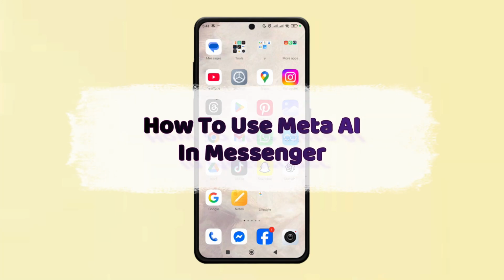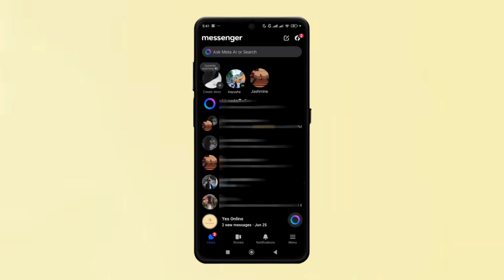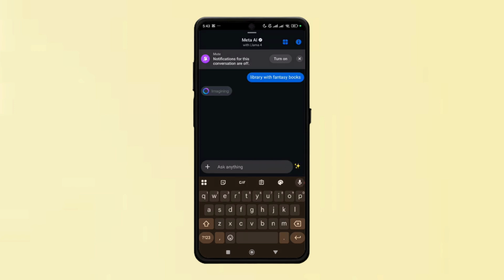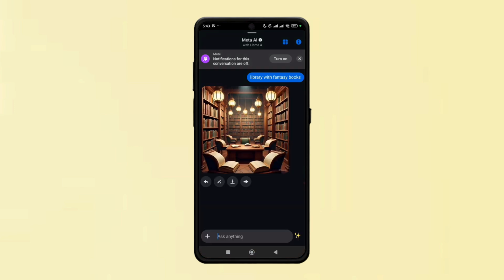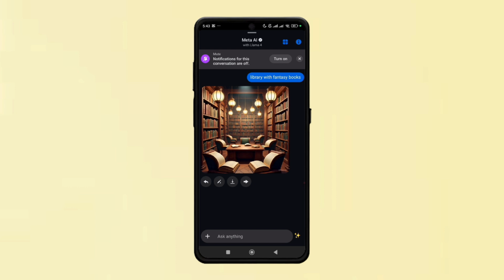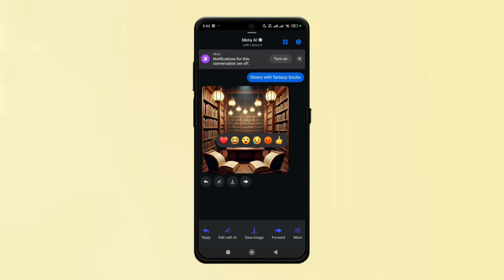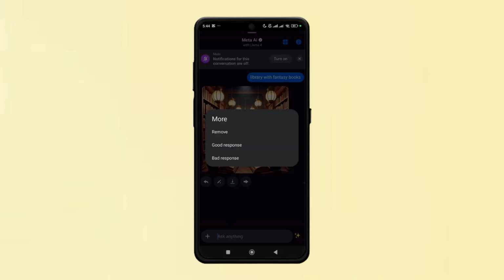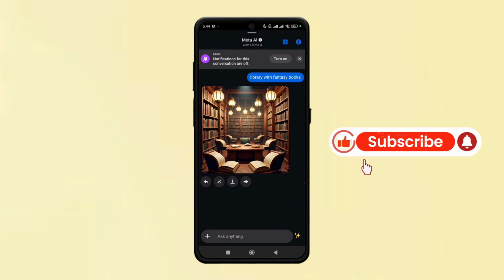How To Use Meta AI In Messenger 2026